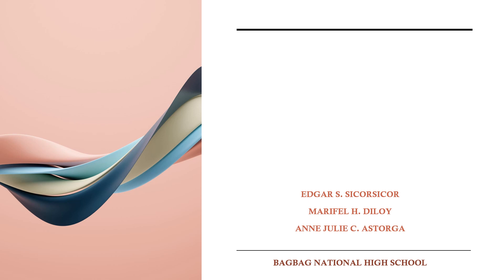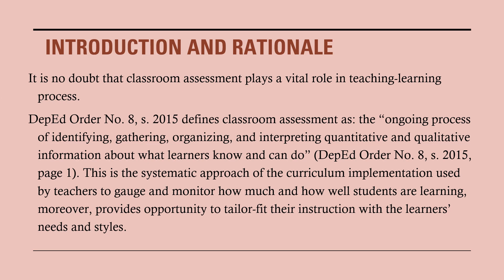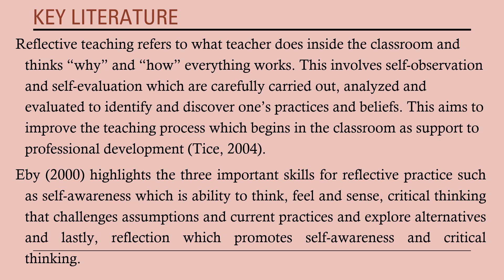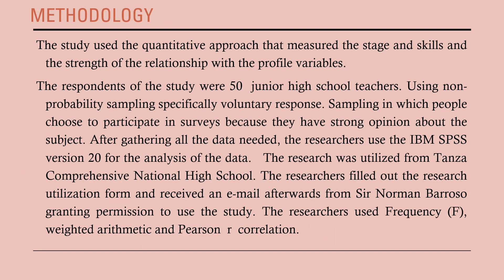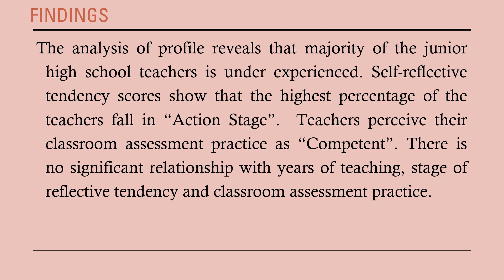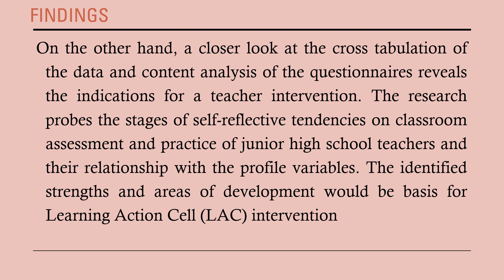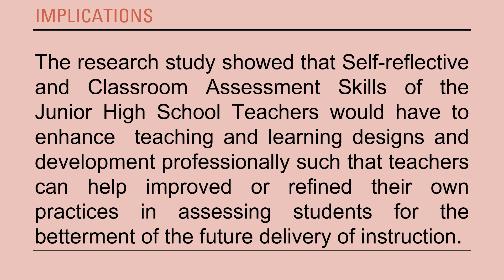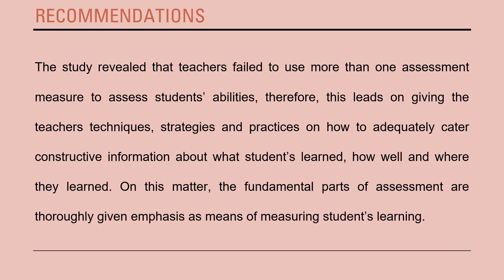SELF-RELFLECTIVE TENDENCIES AND CLASSROOM ASSESSMENT SKILLS OF JUNIOR HIGH SCHOOL TEACHERS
SELF-RELFLECTIVE TENDENCIES AND CLASSROOM ASSESSMENT SKILLS OF JUNIOR HIGH SCHOOL TEACHERS: BASIS FOR LEARNING ACTION CELL (LAC) INTERVENTION
ROS-BR-GO-36-22
Edgar S. Sicorsicor, Marifel H. Diloy, Anne Julie C. Astorga

Purpose: This study determines the self- reflective tendencies and classrooms assessment skills of the junior high school teachers of Bagbag National High School.
Design/methodology/approach: The study used a quantitative research design. This measured the stages, skills and strengths of the relationship. The study used two (2) sets of tools adopted from the Department of Education Learning Action Cell Resource Package (2019).
Findings: The analysis of profile reveals that majority of the junior high school teachers is under experienced. Self-reflective tendency scores show that the highest percentage of the teachers fall in “Action Stage”.  Teachers perceive their classroom assessment practice as “Competent”. There is no significant relationship with years of teaching, stage of reflective tendency and classroom assessment practice. On the other hand, a closer look at the cross tabulation of the data and content analysis of the questionnaires reveals the indications for a teacher intervention. The research probes the stages of self-reflective tendencies on classroom assessment and practice of junior high school teachers and their relationship with the profile variables. The identified strengths and areas of development would be basis for Learning Action Cell (LAC) intervention.
Research limitations/implications: This study determined the reflective self-assessment practices of the junior high school teachers at Bagbag National High School, North District, Division of Cavite, school year 2022 – 2023.

Want to replicate/adapt/cite this research? Let us know by filling out this